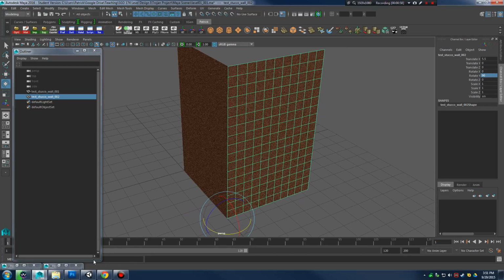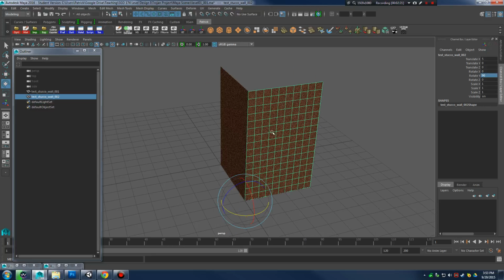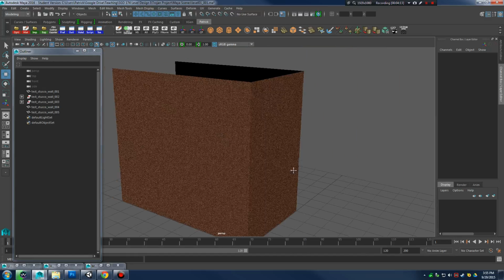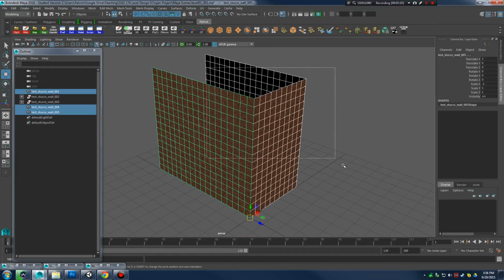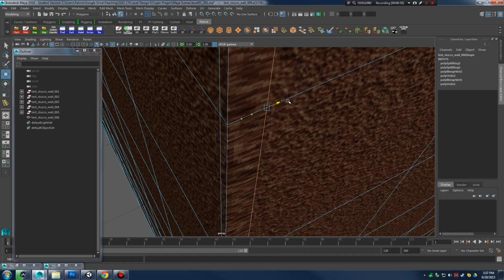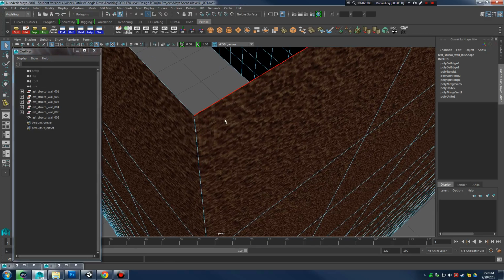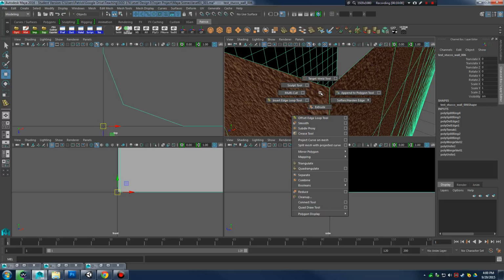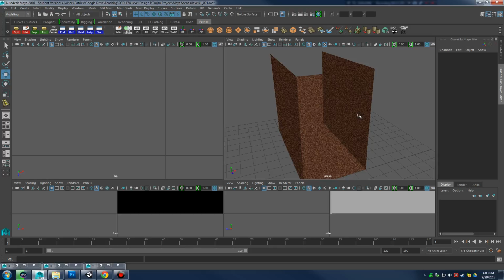SGD 174 Chapter 03 Modeling Part 3 A Building With Beveled Edges